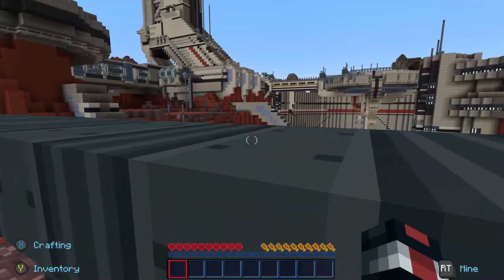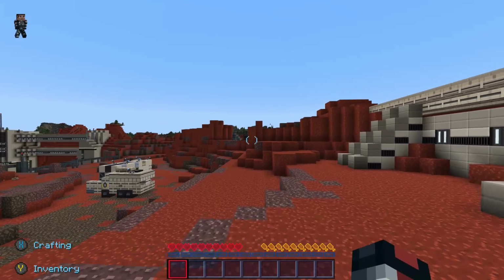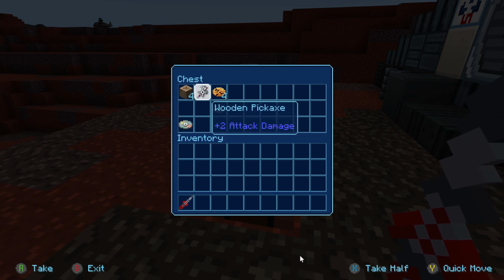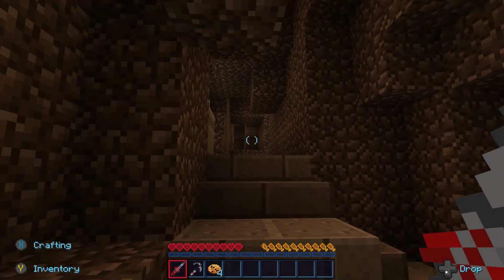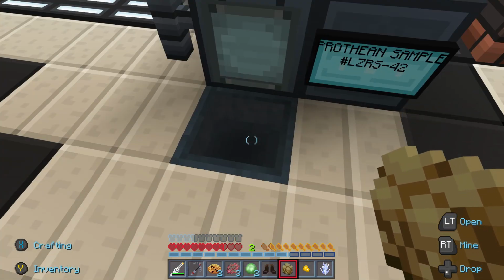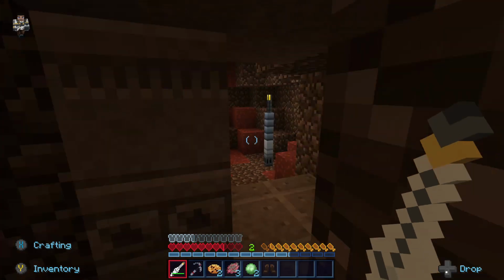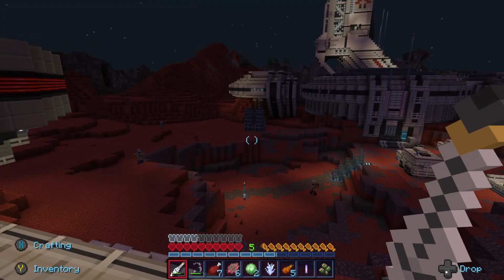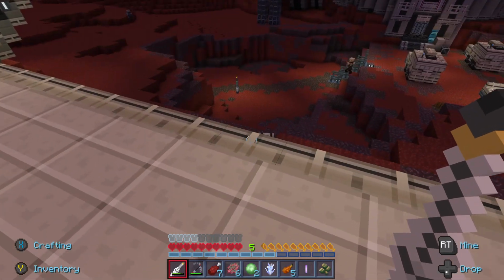Lets play Minecraft Mass Effect\ Episode 1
As soon as i saw this mod i had to try it i am a huge mass effect fan so lets have some fun